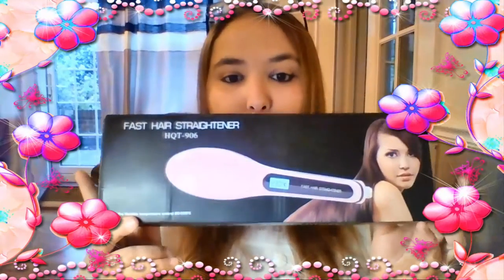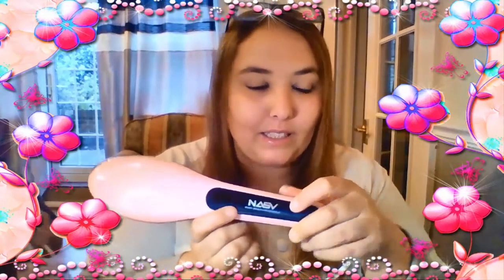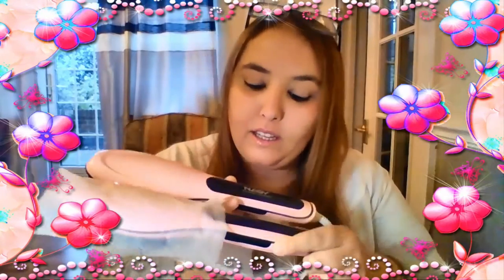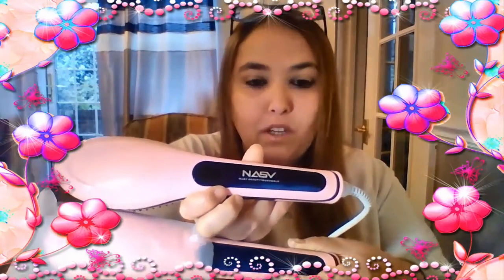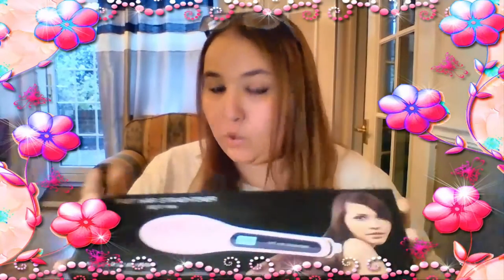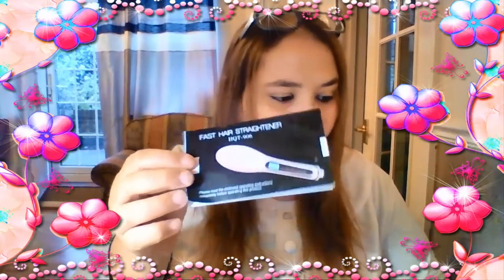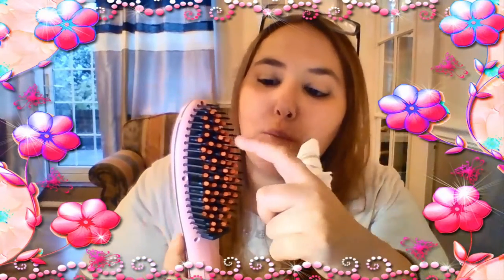Review Spazzola Magica... Con Incidente!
Ciao Ragazze! Anche io faccio la review della spazzola che dice di rendere i vostri capelli lisci lisci!  Funzionerà?!? Buah! Scopriamolo insieme!
Link Amazon Prodotto:

Amazon Venditore: